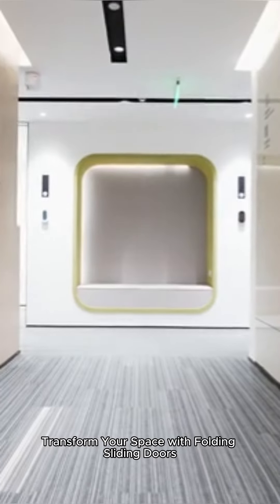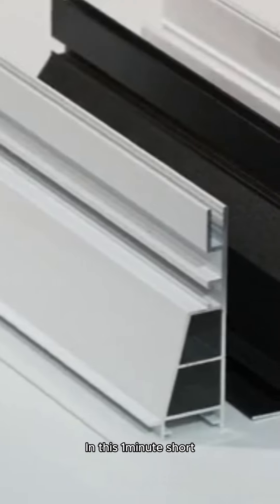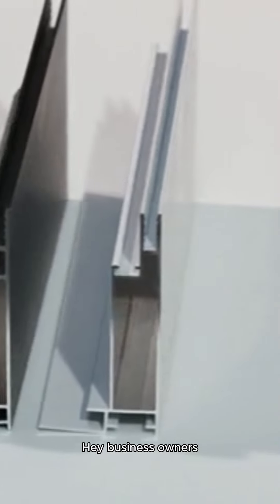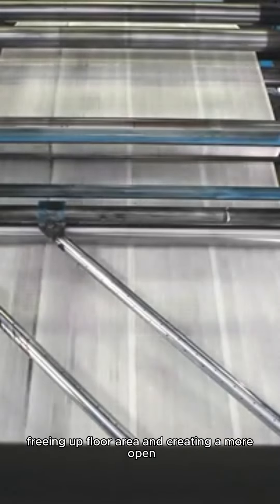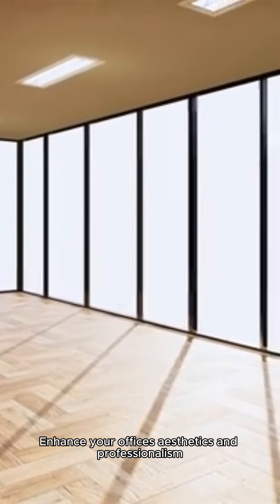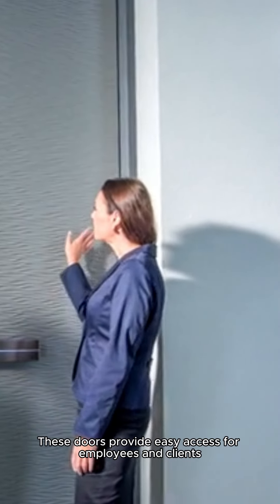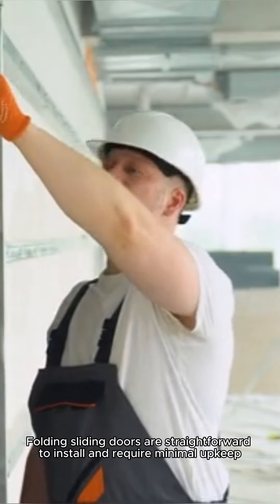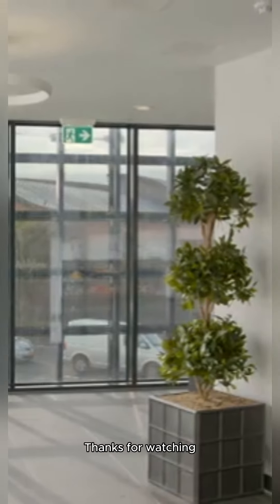Elevate Your Space: Transform with Folding Sliding Doors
Looking to optimize your business space? Discover how Folding Sliding Doors can revolutionize your workspace with these quick Multitasking Made Simple tips! In this 1-minute short, we'll show you how folding sliding doors enhance functionality, improve workflow, and add a professional touch to any business environment.

Whether you're upgrading an office, retail space, or warehouse, these insights will help you make the best door solutions for your needs.

0:00 - 0:05  Introduction

Hey business owners! Welcome back to Door and Dock Solutions channel. Let’s transform your workspace with folding sliding doors multitasking made simple!

0:06 - 0:15  Tip 1: Maximize Space Efficiency

First, maximize your space efficiency! Folding sliding doors stack neatly, freeing up floor area and creating a more open, flexible workspace.

0:16 - 0:25  Tip 2: Versatile Room Dividers

Next, use them as versatile room dividers. Easily switch between open and closed spaces to accommodate different functions like meetings, collaborations, or private work.

0:26 - 0:35  Tip 3: Enhance Aesthetics and Professionalism

Enhance your office’s aesthetics and professionalism. Choose from a variety of designs and finishes to match your corporate style and impress clients.

0:36 - 0:45  Tip 4: Improve Workflow and Accessibility

Improve workflow and accessibility. These doors provide easy access for employees and clients, ensuring smooth movement and efficient operations.

0:46 - 0:55  Tip 5: Easy Installation and Maintenance

Finally, enjoy easy installation and maintenance. Folding sliding doors are straightforward to install and require minimal upkeep, keeping your workspace running smoothly.

0:56 - 1:00 Conclusion

Upgrade your business space today with folding sliding doors!

Always consult with a professional installer to ensure proper setup and functionality of your folding sliding doors. Door and Dock Solutions you tube channel and its creators are not responsible for any injuries, damages, or losses resulting from the use of this content.